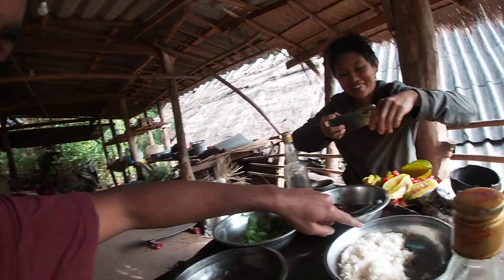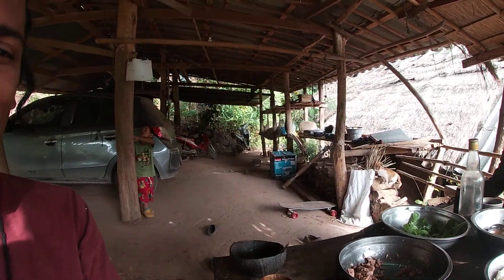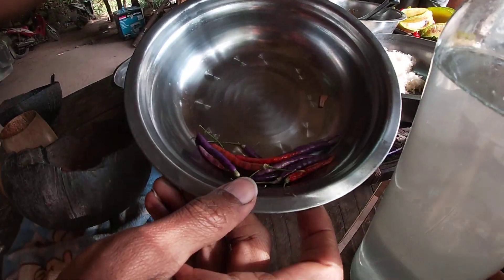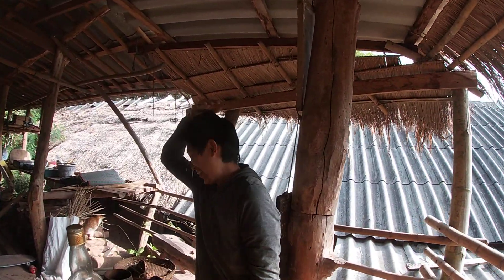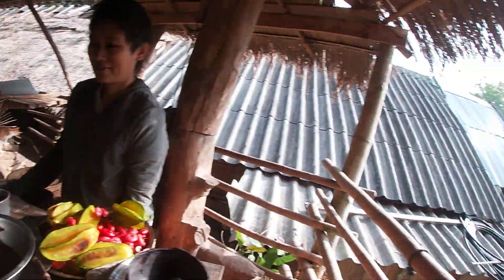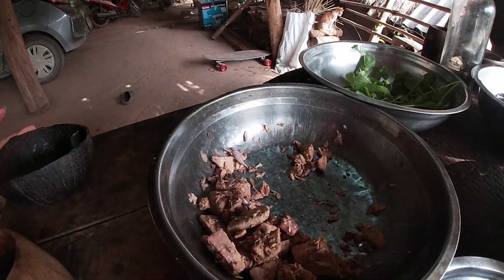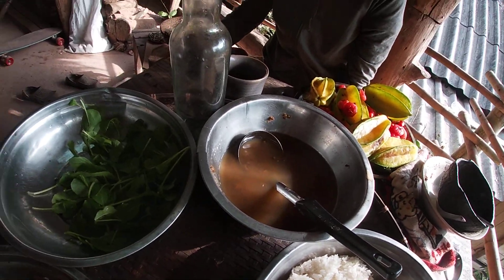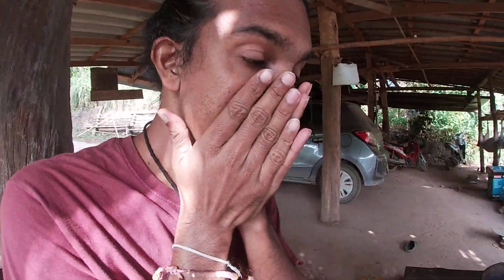Very unique Breakfast dishes at jungle farm in Northern Thailand 🇹🇭 | Jungle boy